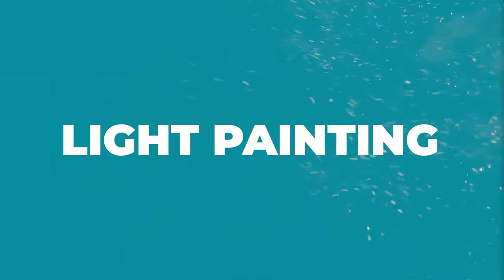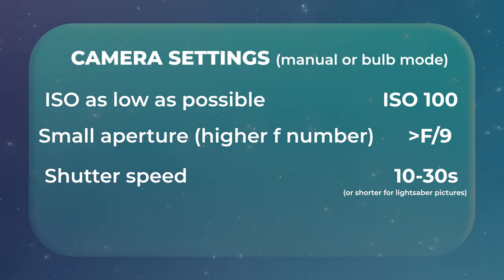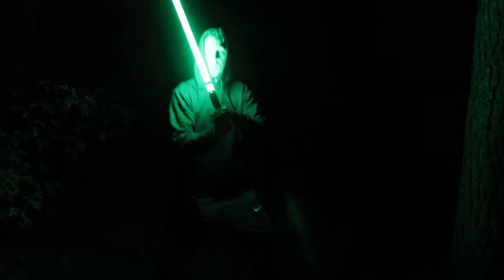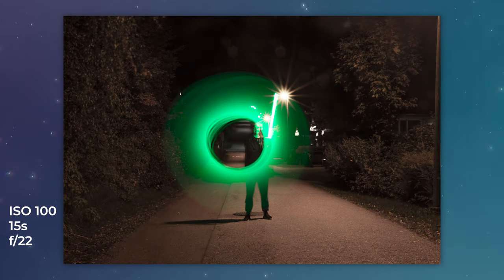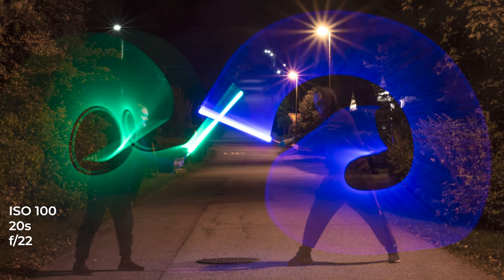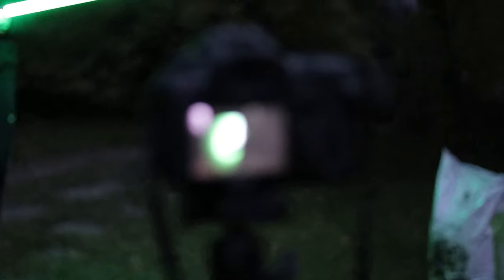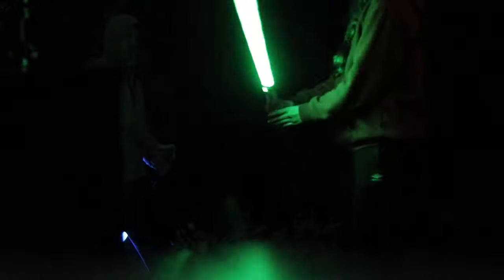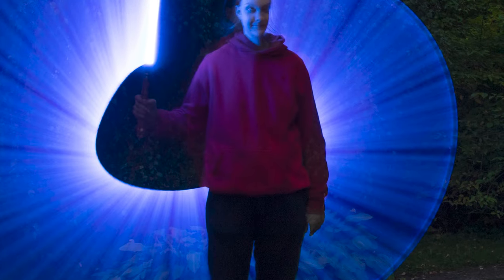Long Exposure Lightsaber photography ⚔️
Another week and another Star Wars Photography video! This time we are looking at the light painting photo technique and attempting to use that to create some epic lightsaber photos.

Basically light paintign is about taking a long exposure shot in a dark environment and using a moving light source to create intresting results. In reality this can be difficult to master but at the same time, the process can be a lot of fun.

Hopefully you'll have fun watching this video!
//Avela

| Timestamps |
00:00 Light Painting technique
00:27 What you'll need for Light painting
01:07 Star Wars Photography: Light painting

⚙️Editing:
Videos - Adobe Premeire Pro 2021 & Adobe After Effects 2021